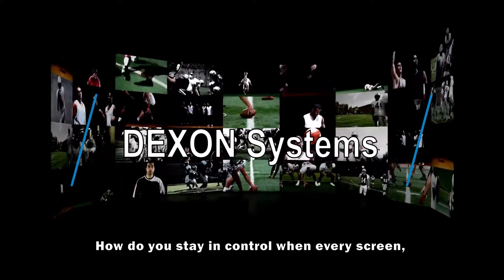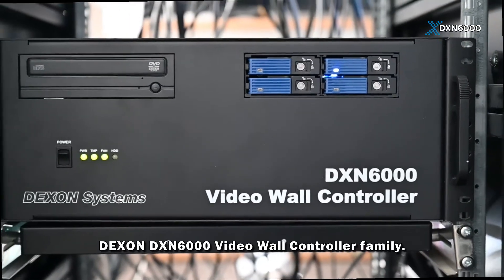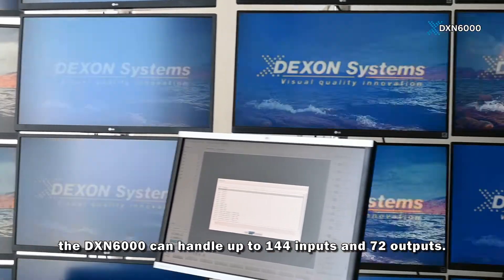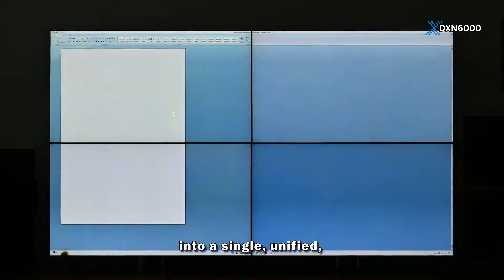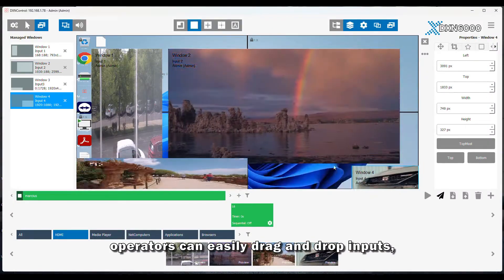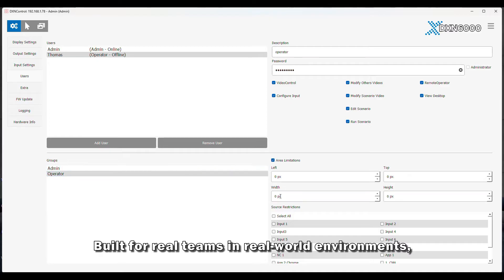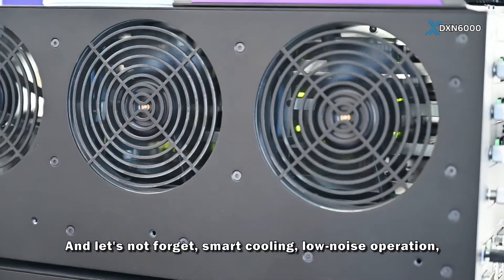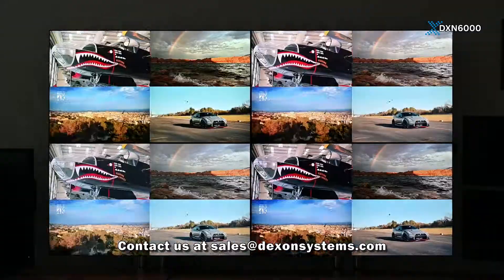Stay in Control with DEXON DXN6000 | Real-Time 4K60 Video Wall Controller Solution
How do you stay in control when every screen, every second, and every detail matters?

In mission-critical environments — like crowded airports, traffic control rooms, surveillance centers, large LED wall installations, or industrial monitoring stations — there’s no room for delays, glitches, or missed signals.

That's exactly why we built the DEXON DXN6000 Video Wall Controller Family.

This isn’t just a controller — it’s the rock-solid foundation of your entire AV infrastructure.

🚀 Scalable, Reliable, and Future-Proof
With chassis options in 4U, 7U, or 14U heights and advanced PIP2 to PIP32 functionality, the DXN6000 can handle up to 144 inputs and 72 outputs — whether you’re starting small or building a massive video wall system.

🛠️ Built-in Advanced Features

- Run IP camera feeds
- Display web browsers
- Show office applications
- Turn your video wall into a unified, high-resolution, Windows 11-compatible graphics desktop
- True Real-Time 4K60 Performance
- Use HDMI, HDBaseT, SDI, or IP camera inputs with zero frame drops and no delay
- Full HDCP 2.2 compliance
- Advanced EDID handling
- Instant signal switching

🖱️ Seamless User Experience
Operators can easily drag and drop sources, move content freely, zoom in or out, and preview live inputs before making changes. Instant layout switching ensures fast adaptation to dynamic operational needs.

🔒 Security and Control
Set up user roles and permissions to ensure only authorized personnel can access or modify wall layouts — built for real teams working under real-world pressures.

🌎 Proven 24/7 Reliability Worldwide
Some DEXON systems have been running continuously for over a decade in 24/7 operations without interruption, trusted by global leaders in security, transportation, industrial or governmental sectors.

With DEXON’s DXN6000 Video Wall Controllers, your work becomes easier, faster, and more professional.

Ready to bring your AV vision to life?